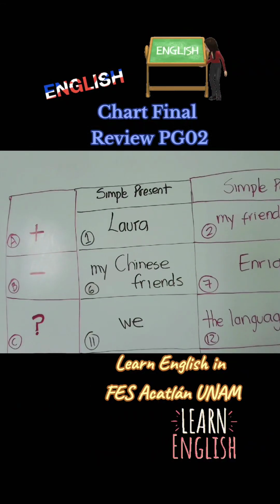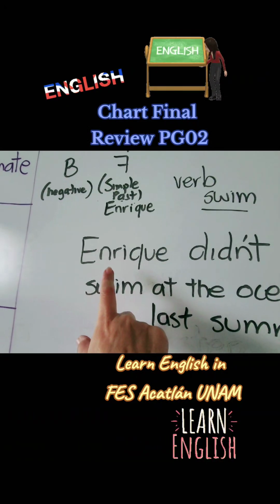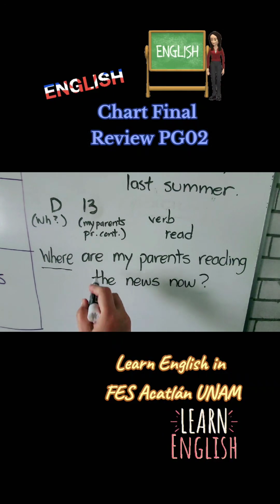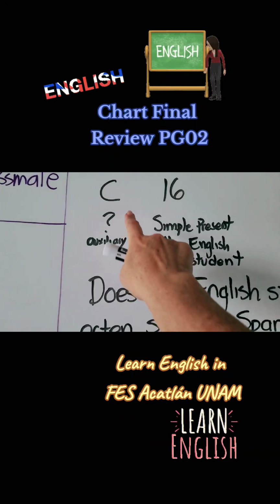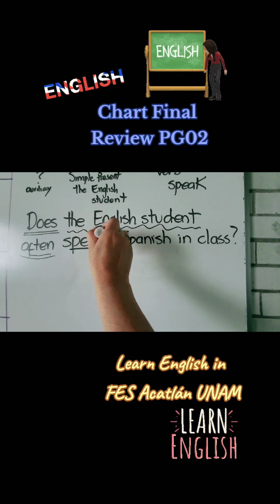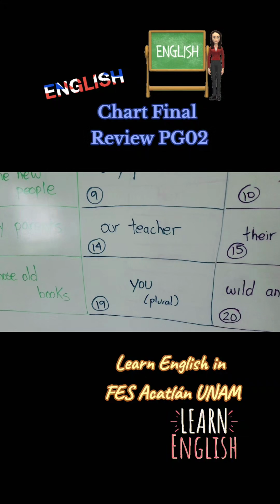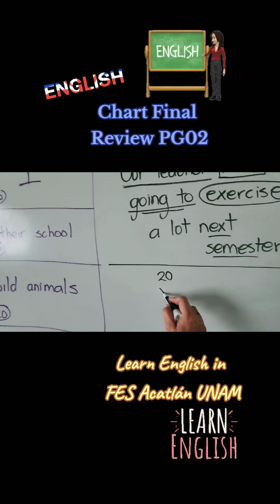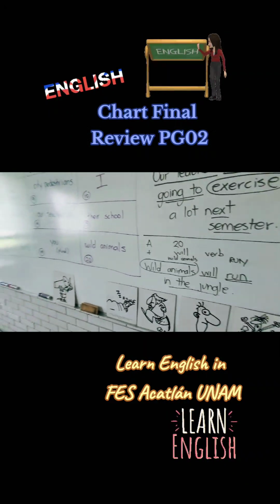Chart Final Review PG02 UNAM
Chart to practice tenses topics reviewed in PG02 FES Acatlán UNAM.